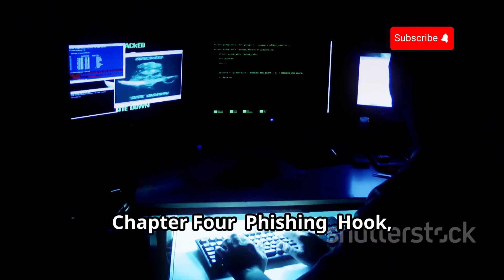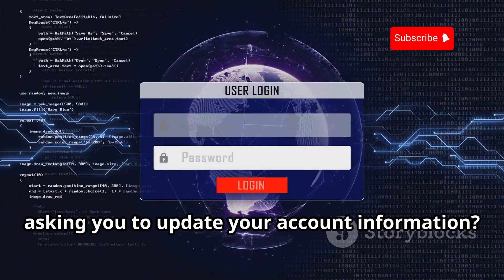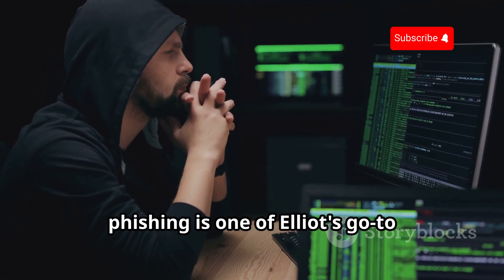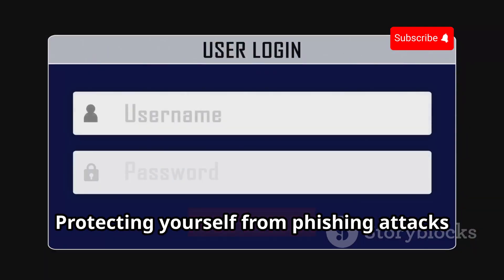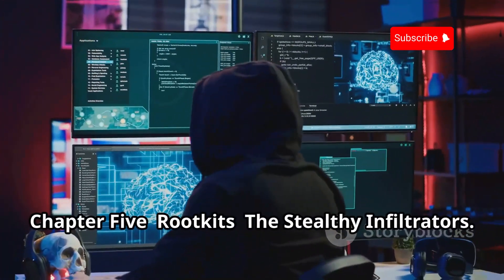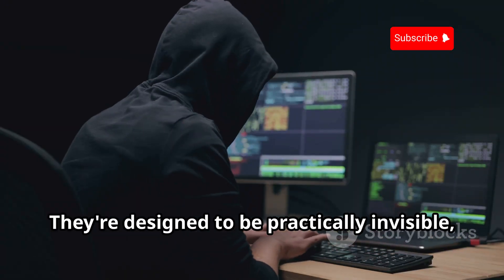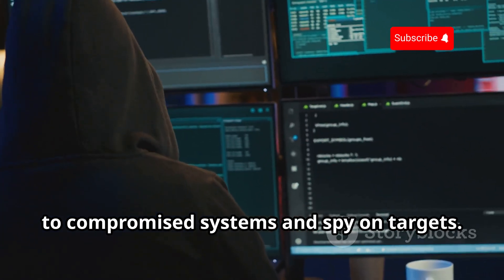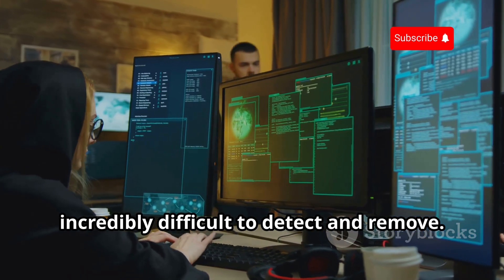Top 10 Hacking Techniques Used By Mr. Robot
Dive into the thrilling world of "Mr. Robot" in this comprehensive breakdown! 🌐🔍 We kick off with an introduction to the show's captivating blend of psychological thriller and tech drama, followed by an in-depth look at the top ten hacking techniques featured in the series. From social engineering and DDoS attacks to keyloggers and phishing, discover how Elliot manipulates trust, overwhelms servers, and gathers sensitive information. Learn about the importance of cryptography, the dangers of zero-day exploits, and the vulnerabilities of passwords and public Wi-Fi. Boost your cybersecurity awareness and engage in the discussion! 💻🔒

OUTLINE:

00:00:00 Intro
00:00:23 The Art of Manipulation
00:01:18 Overloading the System
00:01:54 Recording Your Every Keystroke
00:02:40 Hook, Line, and Sinker
00:03:23 The Stealthy Infiltrators
00:04:13 The Art of Secret Codes
00:05:01 The Unknown Vulnerabilities
00:05:56 Breaking Through the Gatekeeper
00:06:43 Intercepting the Conversation
00:07:29 The Digital Footprint
00:08:20 Stay Safe in the Digital World